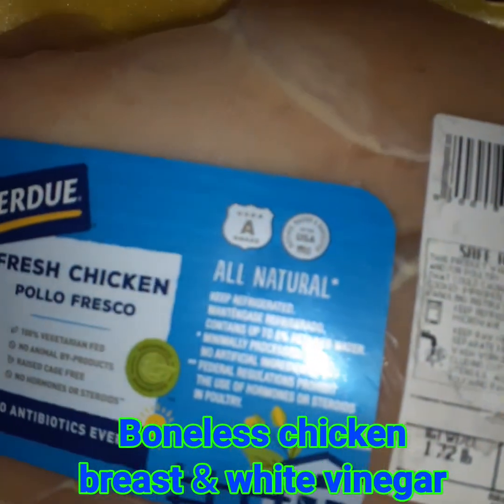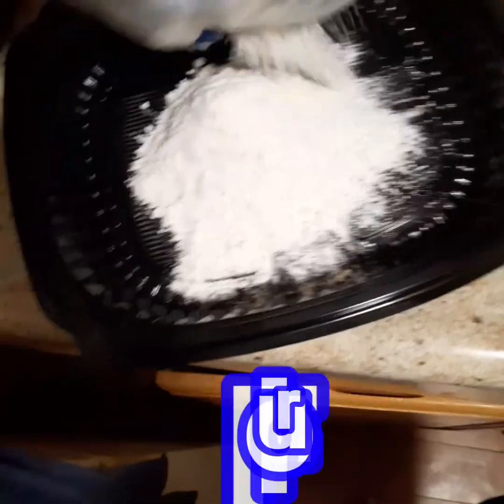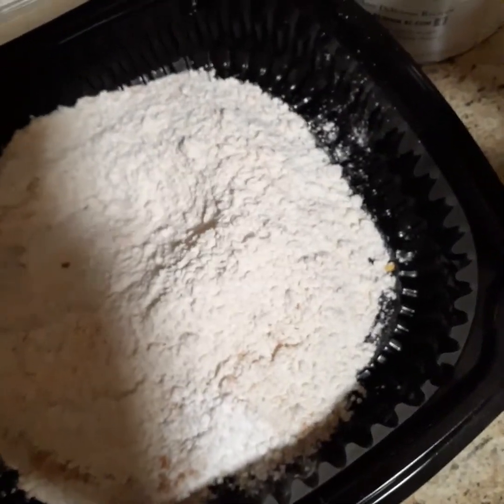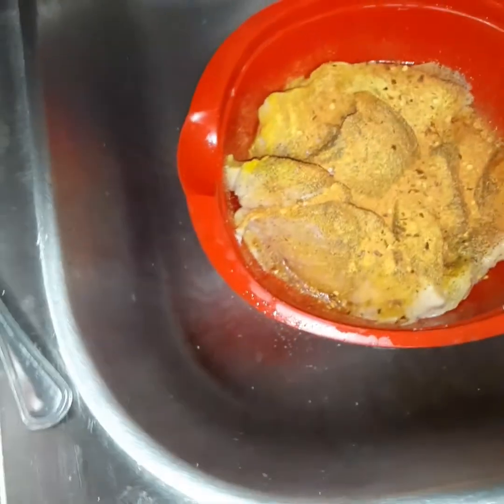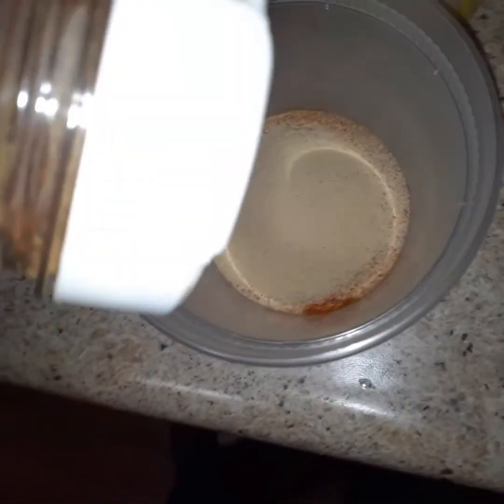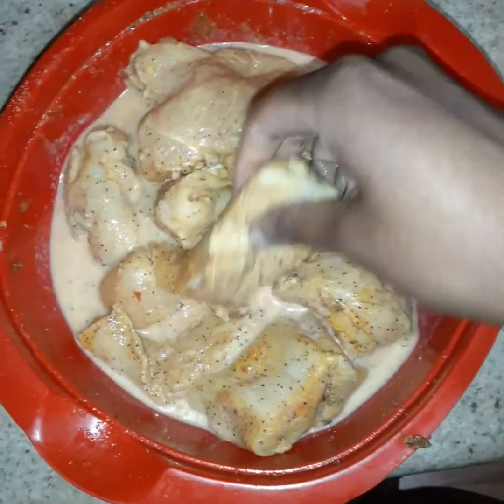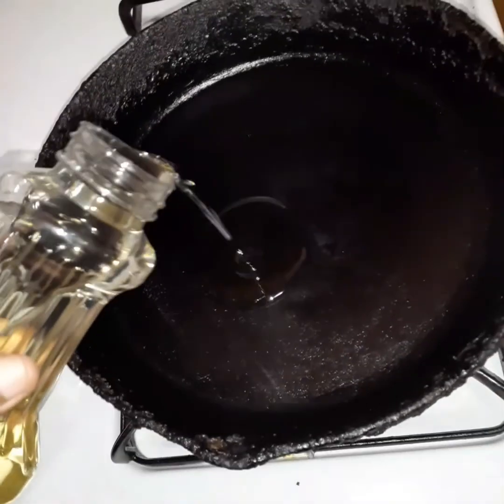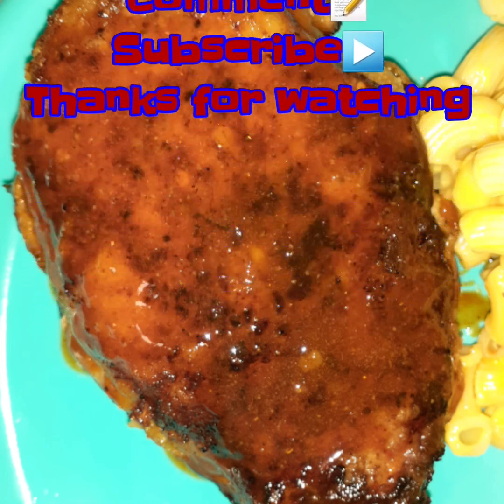That one time i almost burned down the kitchen🔥🍳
Hey there Rockstars! Im back with another video!

Now i looooove to eat! Food is my weakness! So i got on pintrest to look  for a meal to recreate. I came across Nashville hot chicken! The photos looked amazzzzing. However my end result might be questionable! Did i burn the kitchen down while trying to cook? Watch and find out!